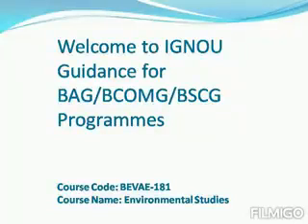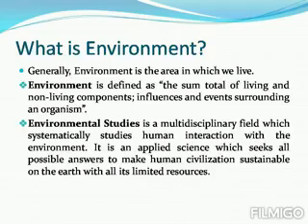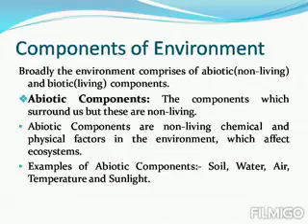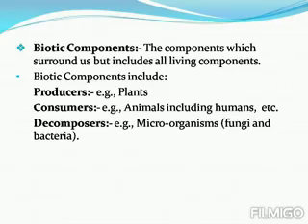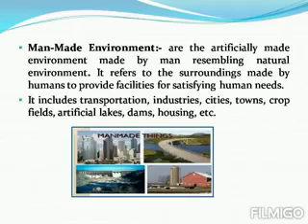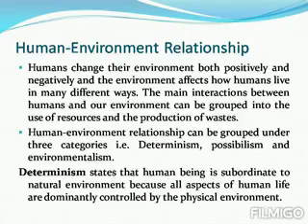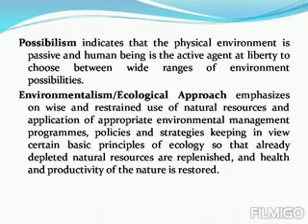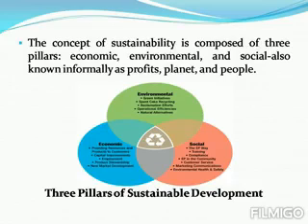bevae 181 environmental studies Online classes Bag, Bcomg, Bsgc programme